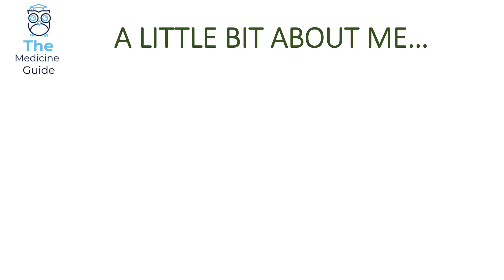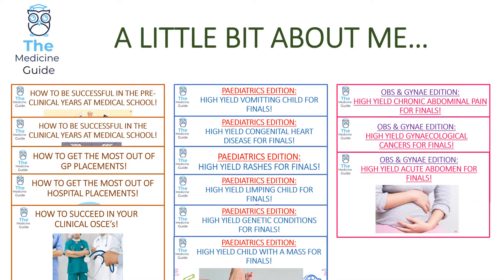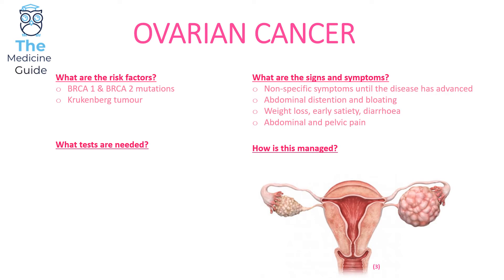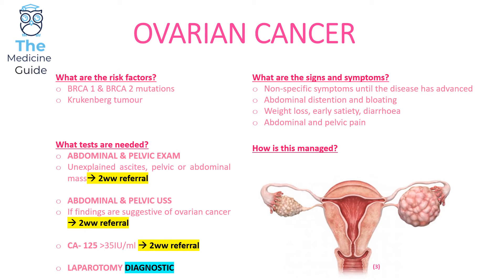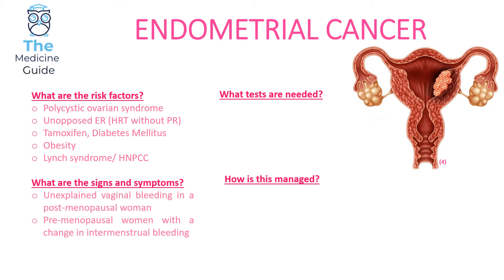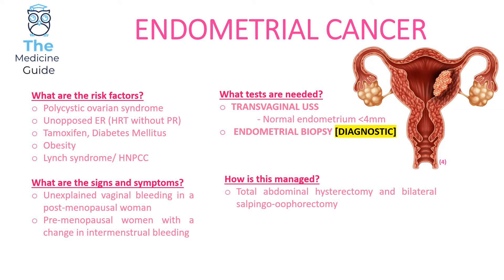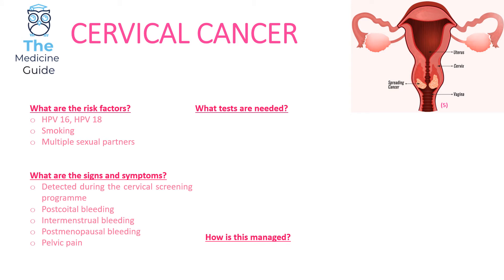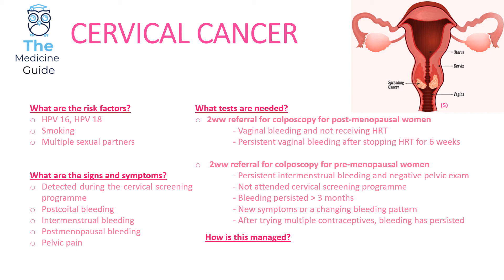OBS & GYNAE: HIGH YIELD GYNAECOLOGICAL CANCERS FOR FINALS!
- Ovarian cancer
- Endometrial cancer
- Cervical cancer
- Vulval cancer